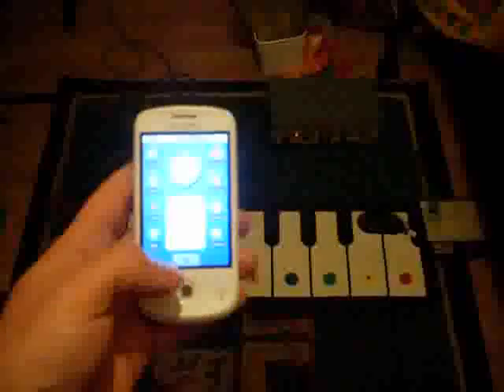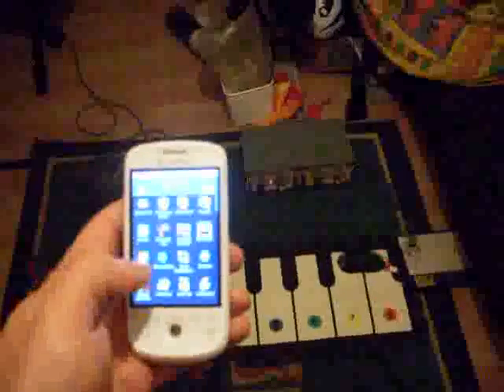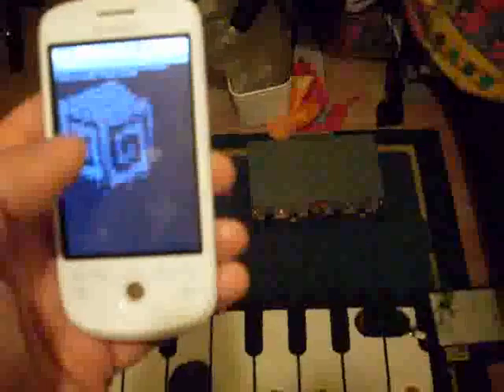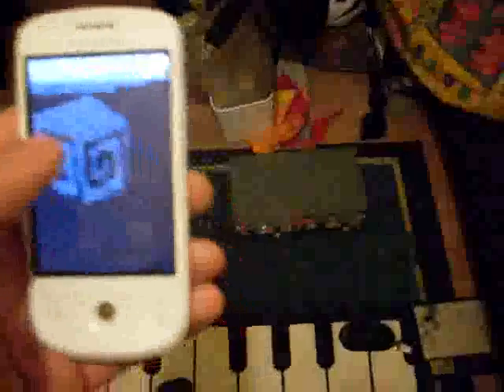SuperCollider on Android with a toy keyboard and Bluetooth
I wanted to see how practical it would be to use Bluetooth as an input device to audio software on Android. There are a couple of teething troubles but on the whole I'm quite satisfied with the project.